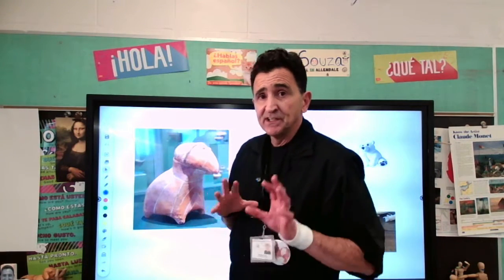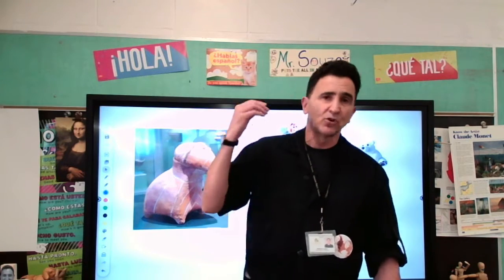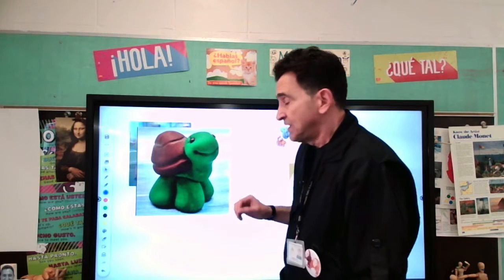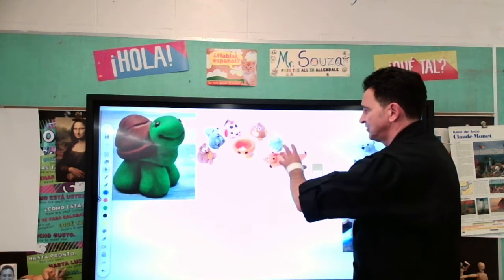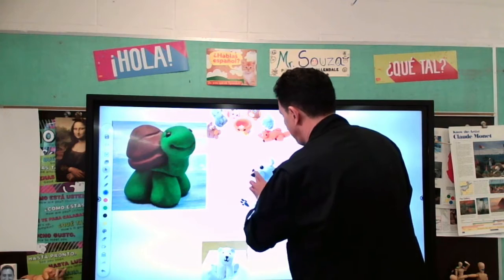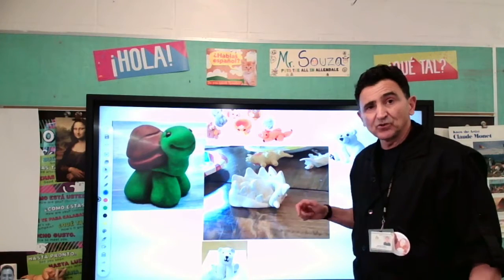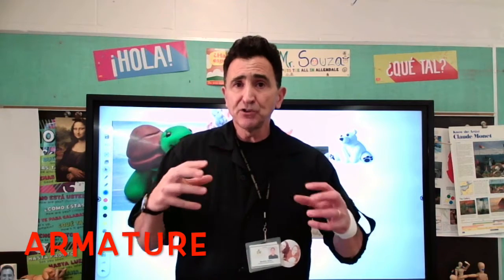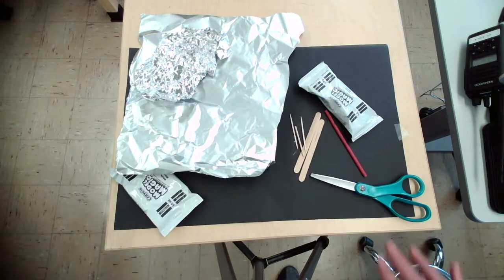Model Magic Animals Gr 2 - Mr. Souza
Building Animals with Air Dry Modeling Clay for Gr. 2